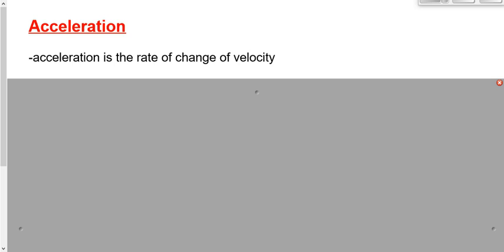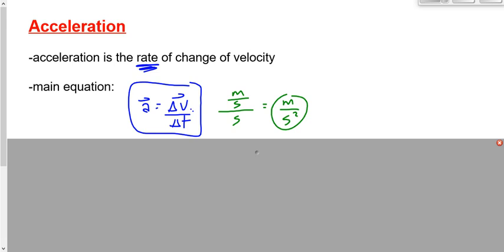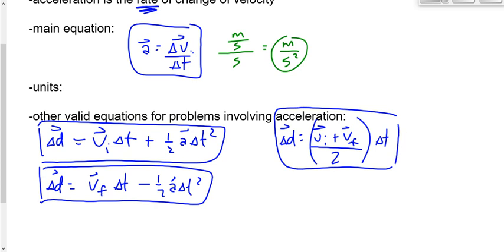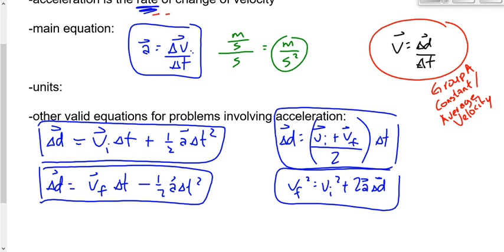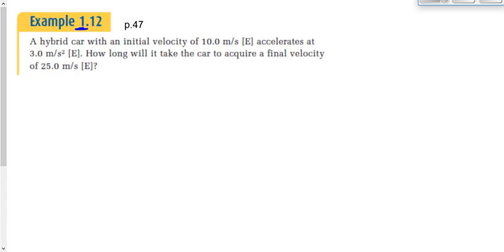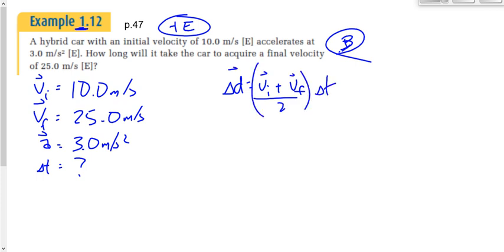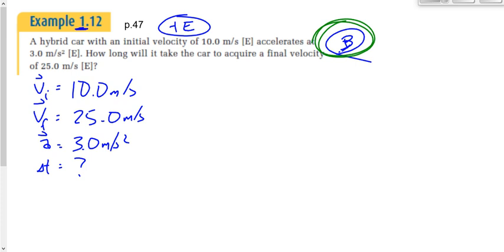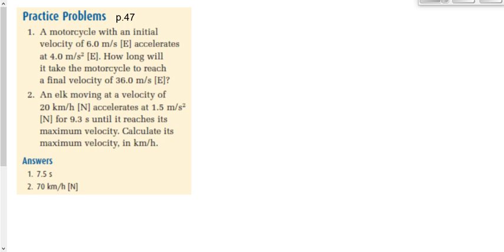(P2018S) Topic 14- Acceleration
Introduction to acceleration.